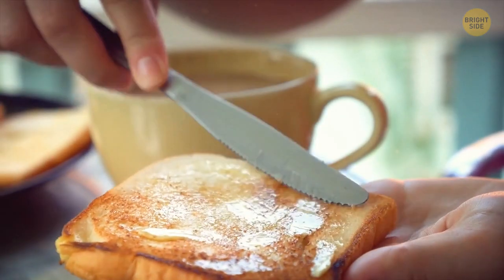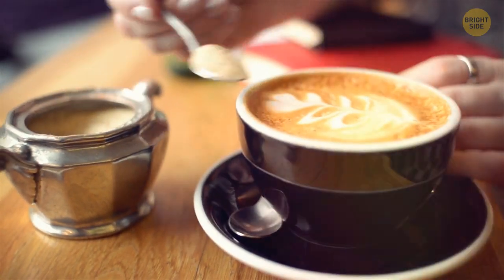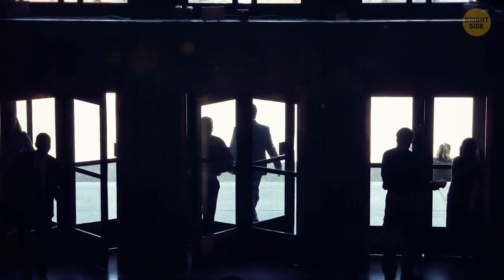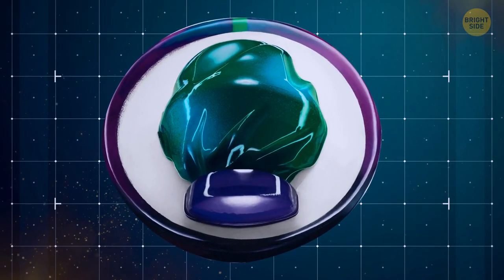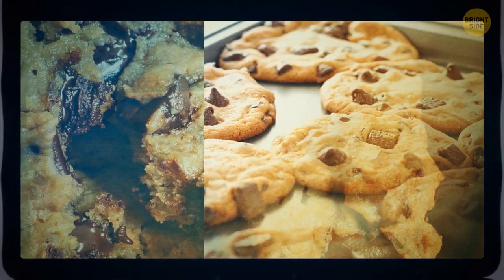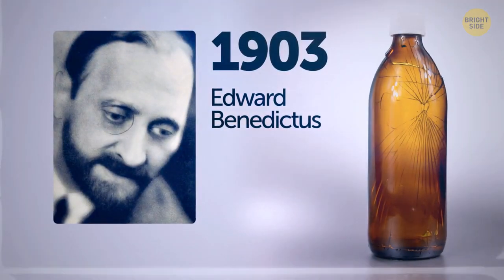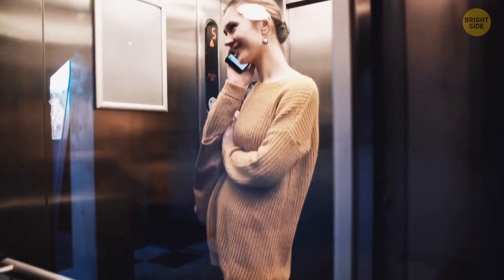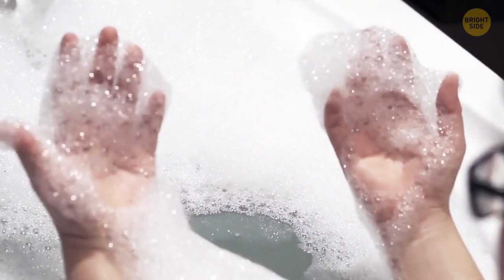21+ Secrets: Everyday Objects, Bathroom Gaps & Bowling Balls 😲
From the kitchen to the bathroom, our daily lives are filled with objects that have hidden features and stories waiting to be uncovered. Dive into a world of everyday mysteries and discover the secrets behind the tools you use daily. Ever struggled with cold butter on toast? A cheese grater might be your unexpected savior. Burned cookies? Don't toss them out just yet; learn how a grater can salvage your sweet treats. Unravel the purpose behind those flaps on juice boxes and the tiny plastic ring on soda bottles that keeps your drink fizzy all day. And if you've ever pondered the design of public bathroom stalls, we've got answers that might surprise you.

Join us as we explore 21+ hidden features of everyday items, from the kitchen's unsung heroes to the mysteries of bathroom gaps and beyond. Get ready to see the world around you in a whole new light!